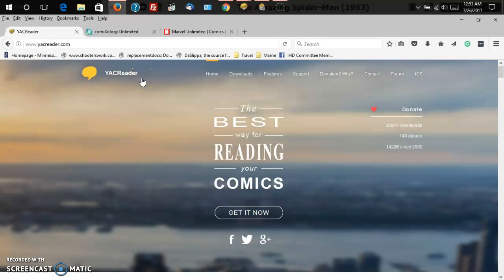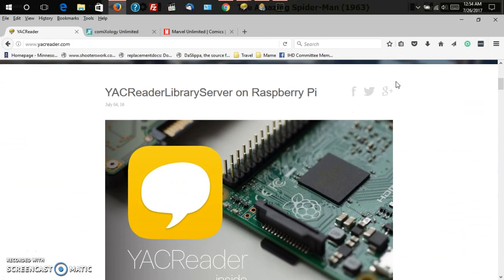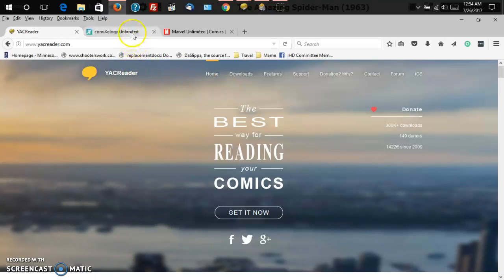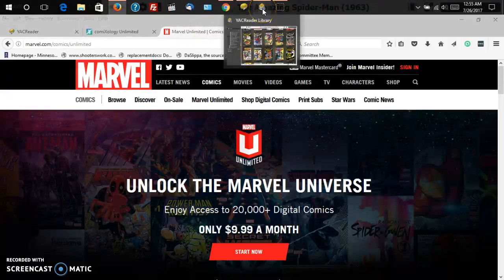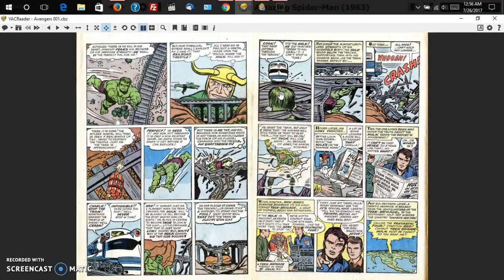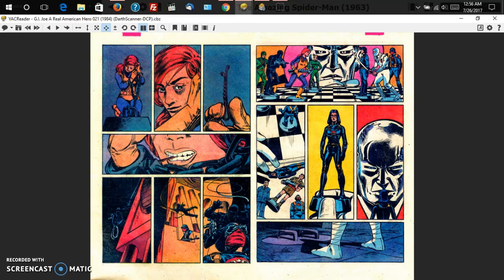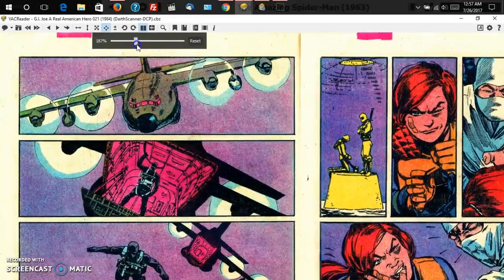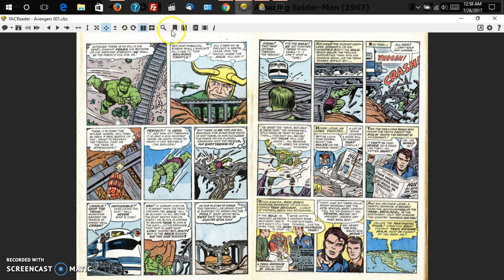Digital Comics in school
Discussion of tech used to read comics in the classroom.